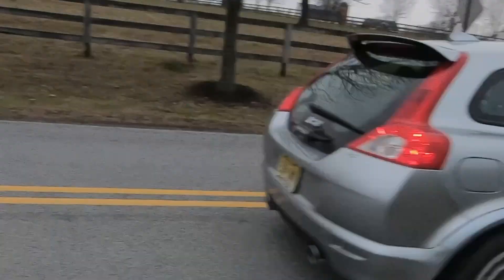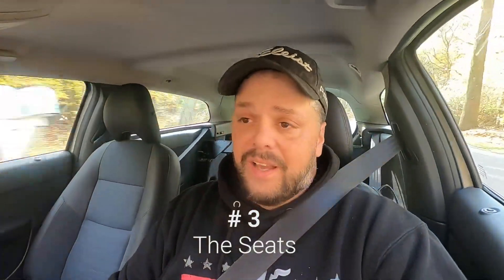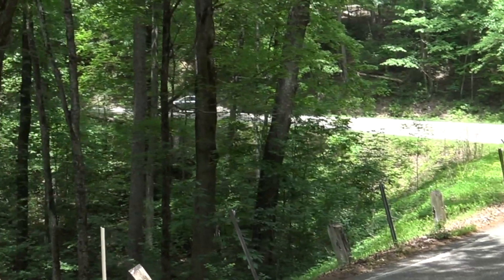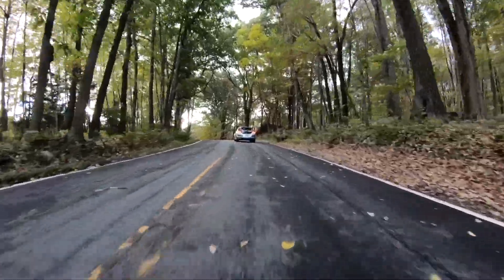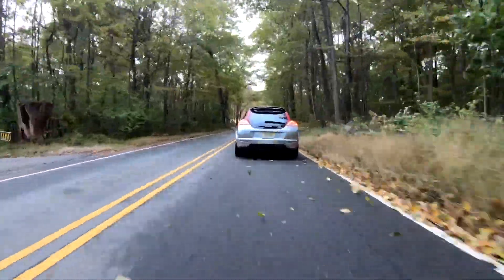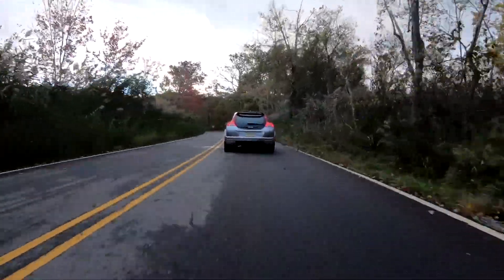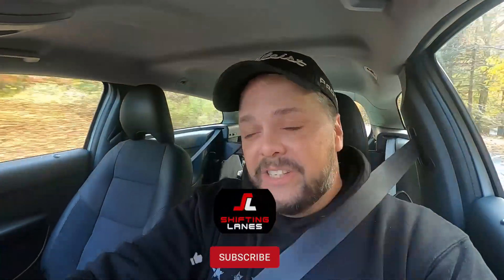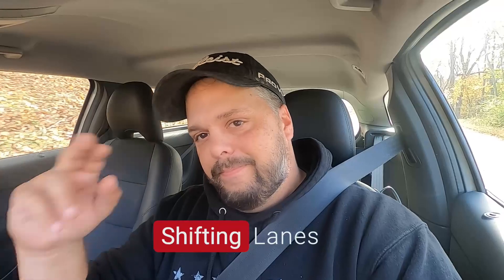5 Things I HATE About My Volvo C30